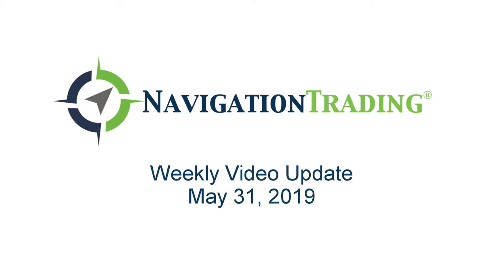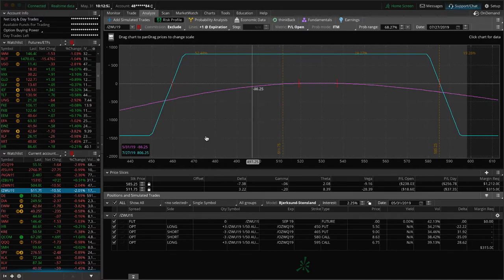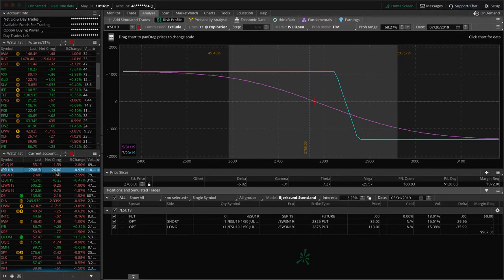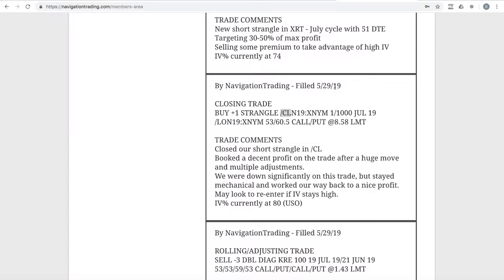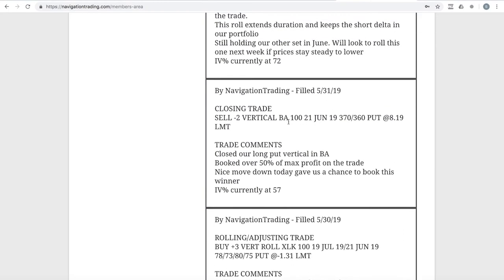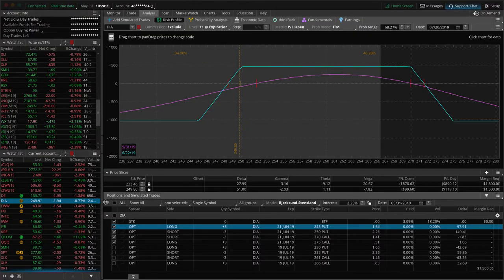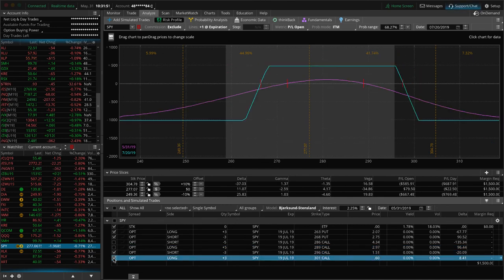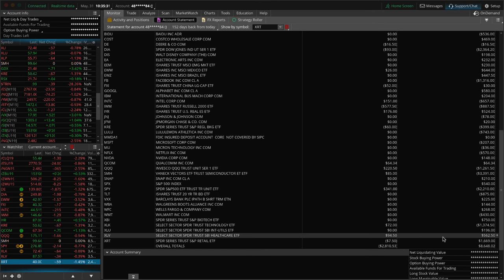Trading Options - Weekly Video Update from May 31, 2019